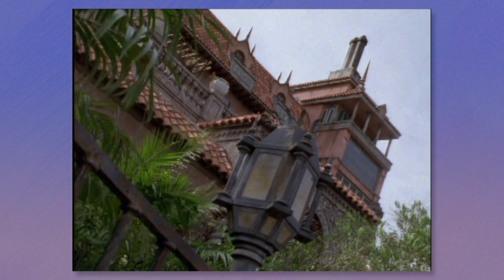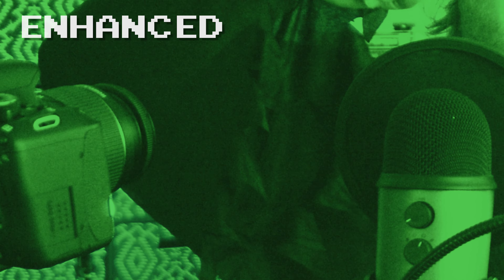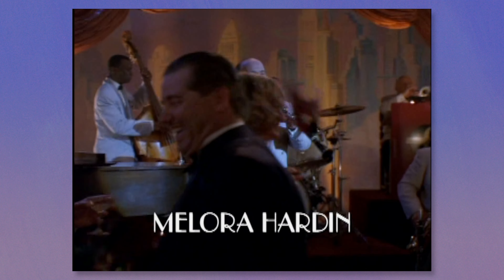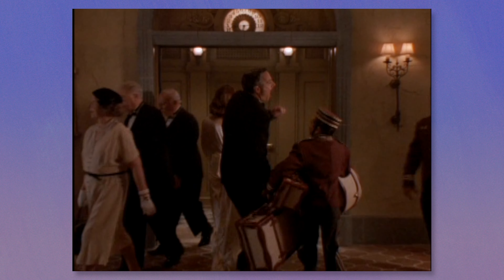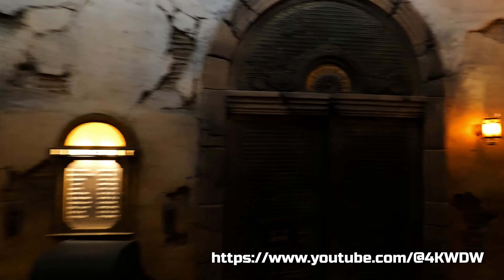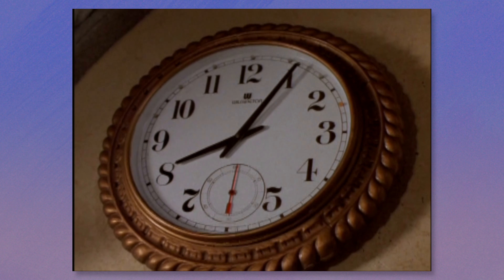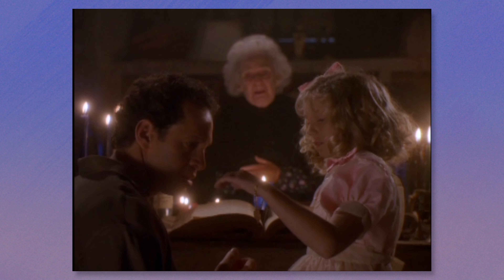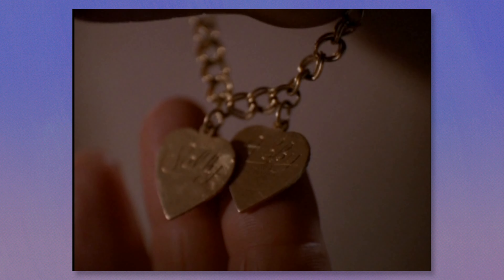Tower of Terror - Movie Night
Welcome to Movie Night!

In this episode, I’m discussing the hidden Disney classic, Tower of Terror (1997). Tower of Terror is a made-for-tv movie released during the Wonderful World of Disney Block on ABC.

Bryan